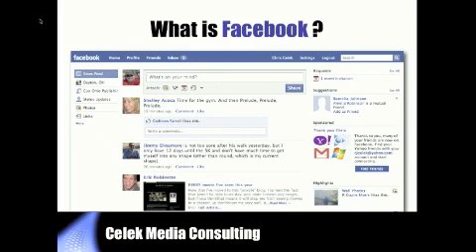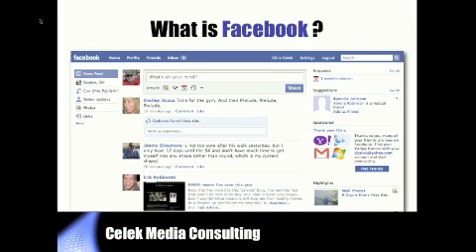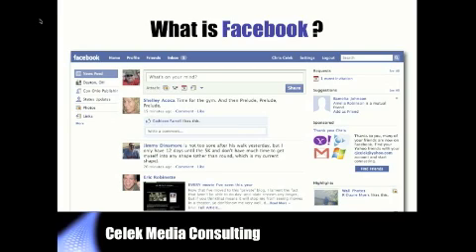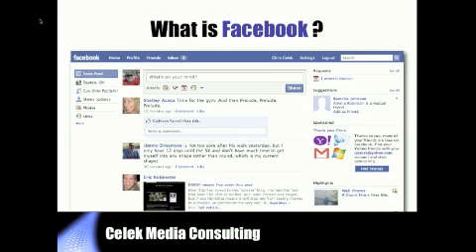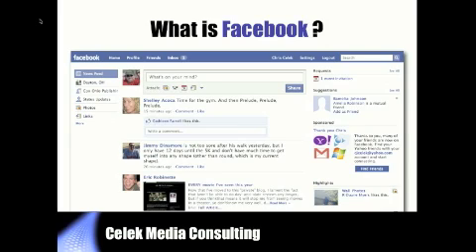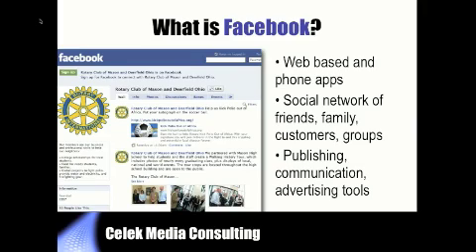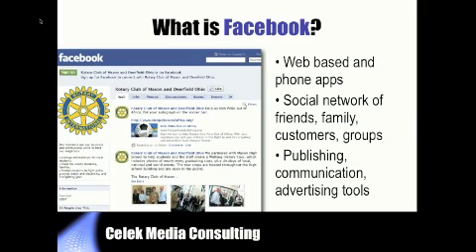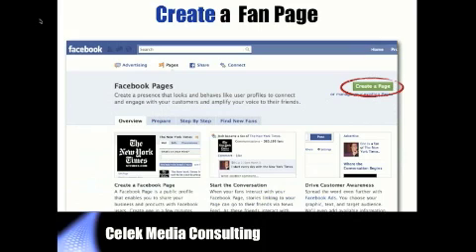Facebook to grow your Rotary Club, Part 1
How to use a Facebook fan page to meet people in your community, promote your club events and activities and recruit new members. Presented to club leaders in District 6670 in southwest Ohio on May 26, 2010 during a webinar by Chris Celek. Total length of four videos: 38 minutes.